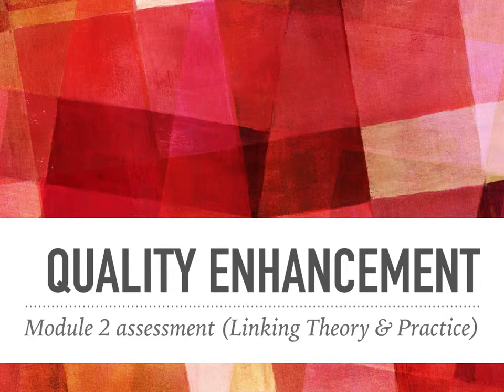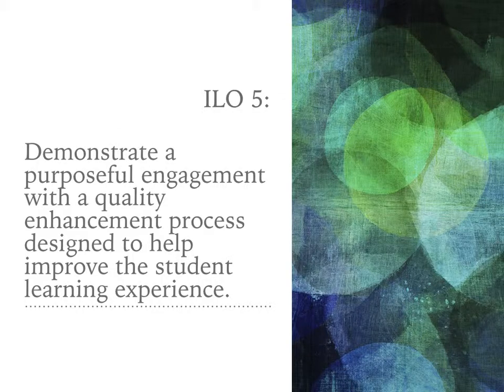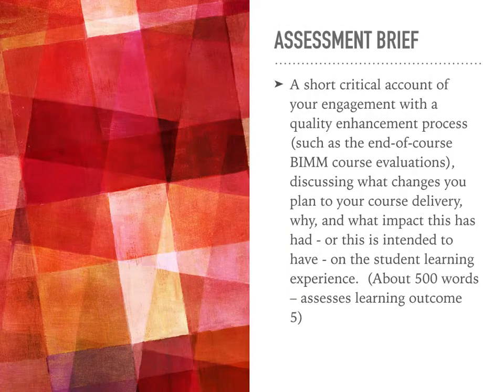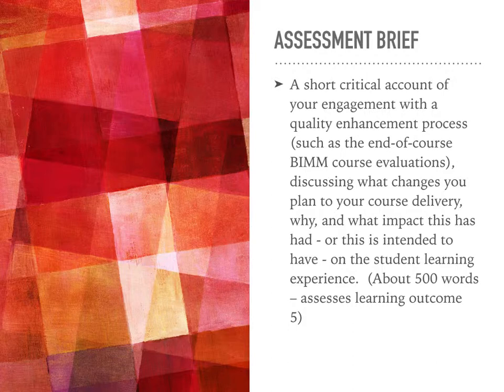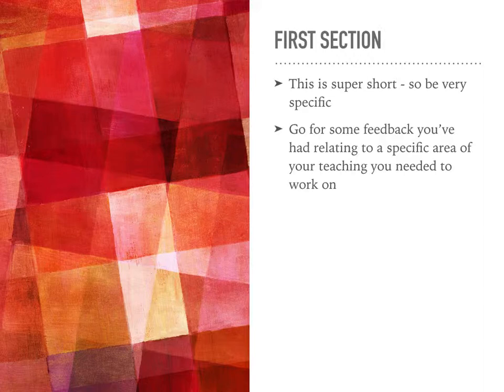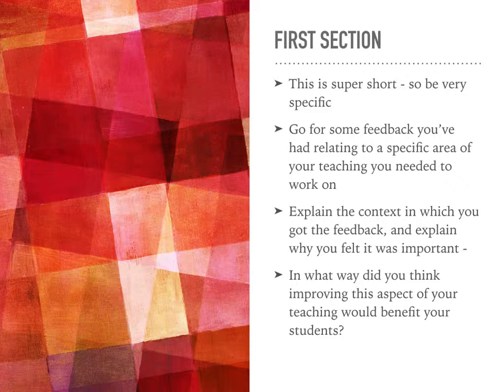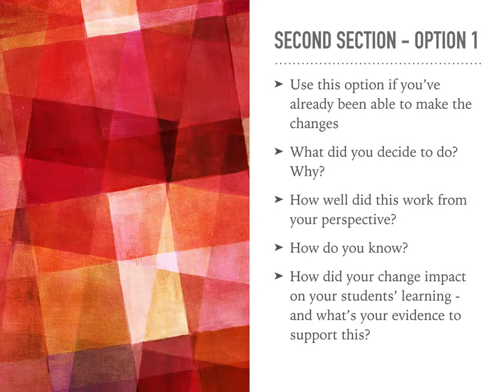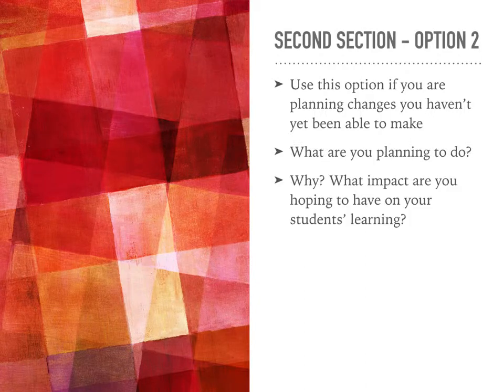QAE essay advice